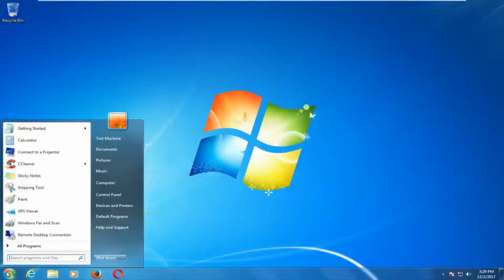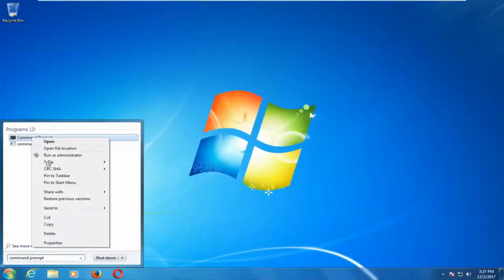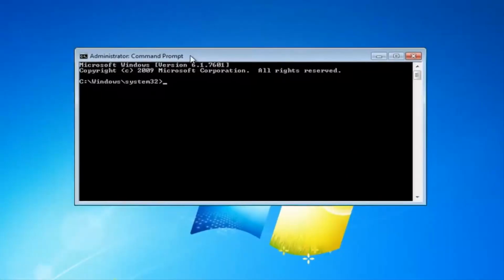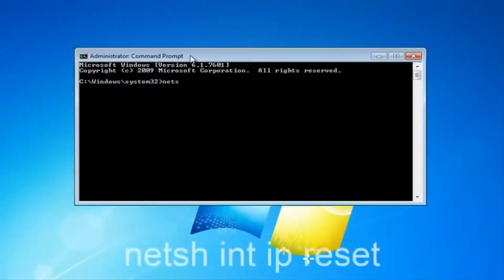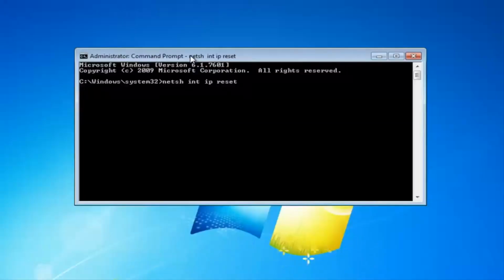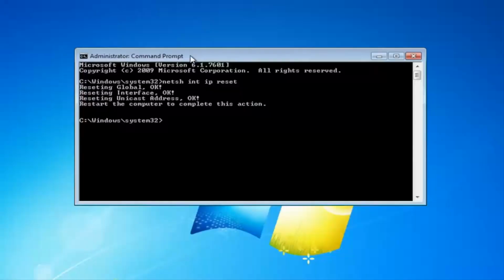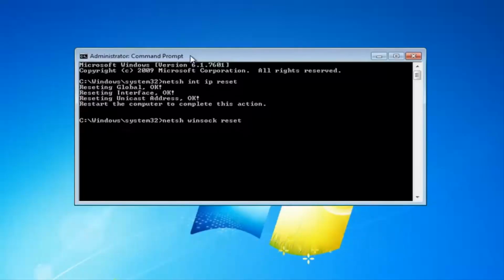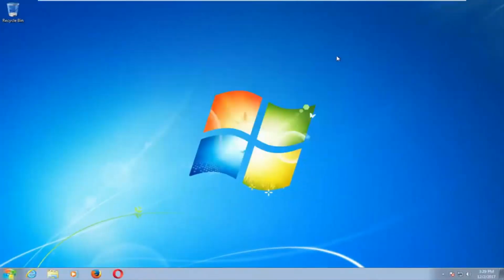How to Reset TCP/IP and Winsock in Windows - Fix Network Issues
If you're experiencing network connectivity problems in Windows, this video explores the topic of resetting TCP/IP and Winsock and explains how these components relate to internet and network communication. It discusses common causes of connection issues, limited network access, and communication errors without outlining the repair process. Whether you're dealing with unstable internet, network adapter problems, or connectivity interruptions, this tutorial provides helpful insight into the topic. It is designed for Windows users who want to better understand common network issues and improve overall connection reliability.

Issues addressed in this tutorial:
reset TCP IP Windows
reset Winsock Windows
Windows network issues
fix internet connection Windows
TCP IP reset
Winsock reset
network adapter problems
Windows connectivity issues
internet not working Windows

This tutorial focuses on TCP/IP and Winsock in Windows while explaining their role in maintaining stable network communication and internet connectivity. It covers topics related to network errors, connection reliability, and system networking without providing a step-by-step repair walkthrough in the description. Users searching for information about Windows networking, internet troubleshooting, and connectivity problems will find the content informative and relevant. The video serves as a useful resource for understanding common Windows network issues and their potential causes.